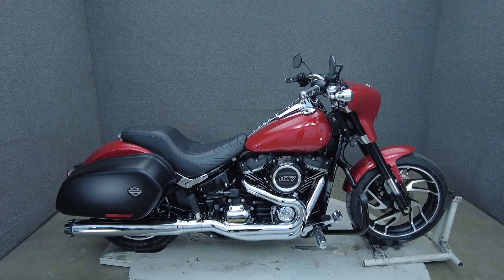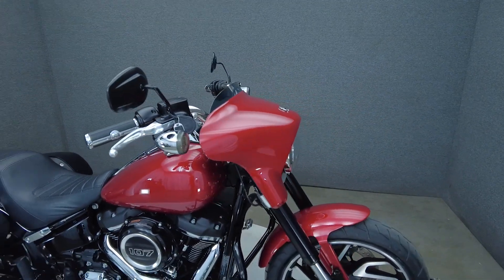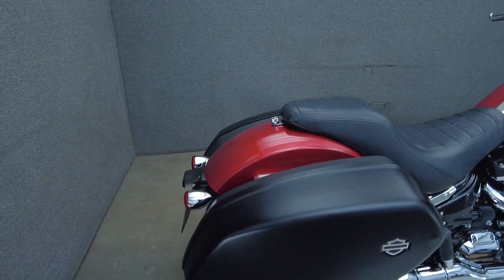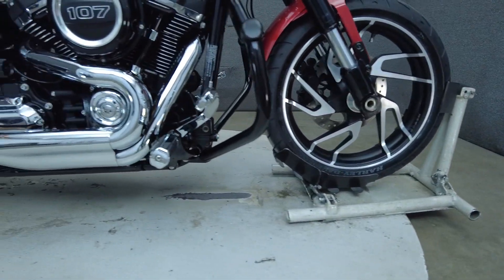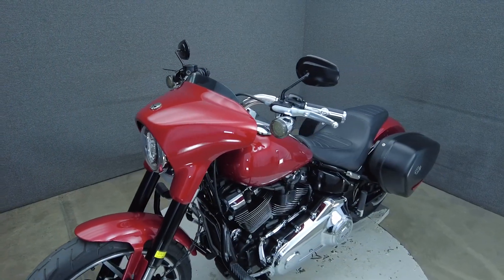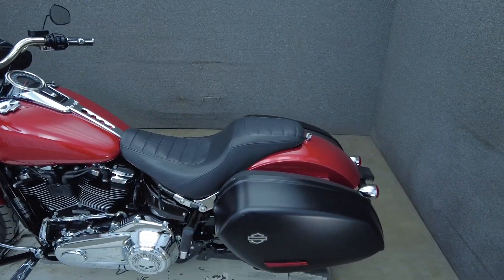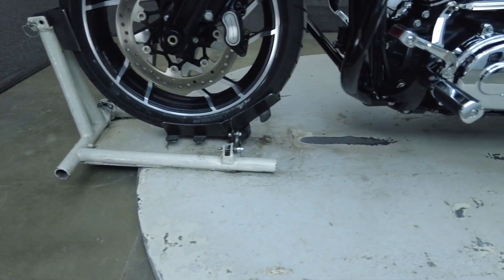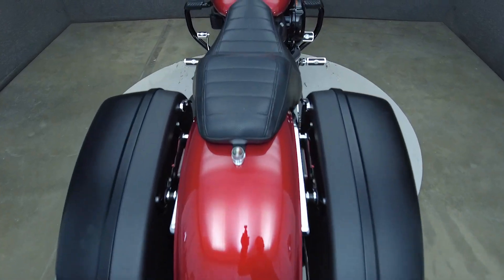2019 HARLEY DAVIDSON FLSB SPORT GLIDE W/ABS - National Powersports Distributors